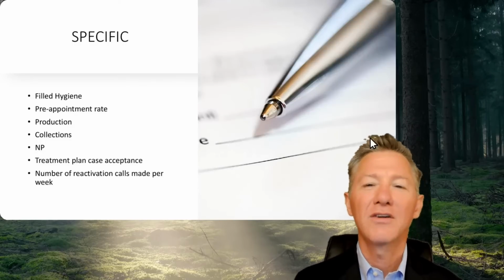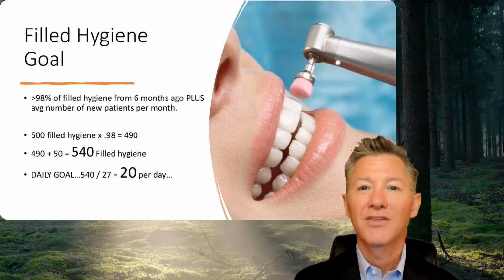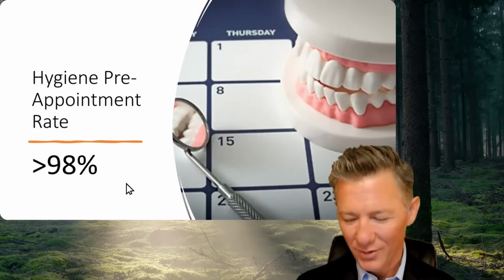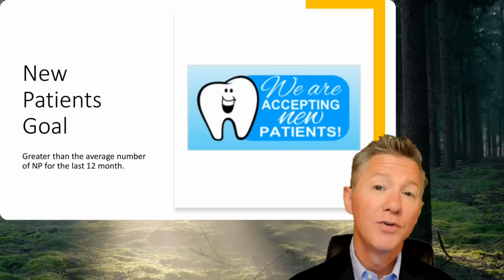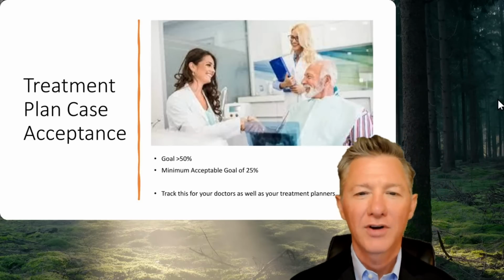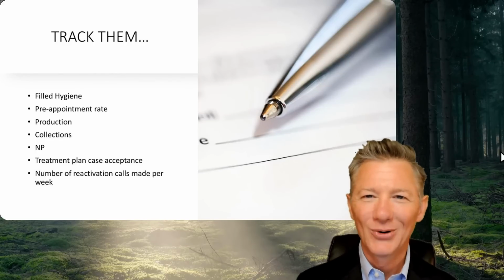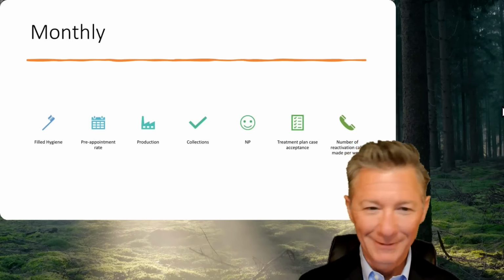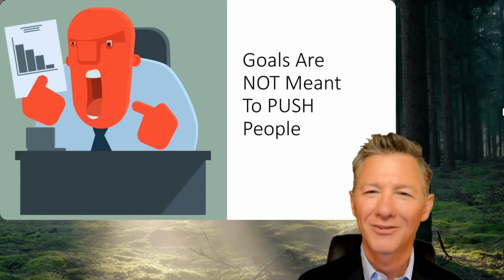Setting SMART Goals (Members Only)